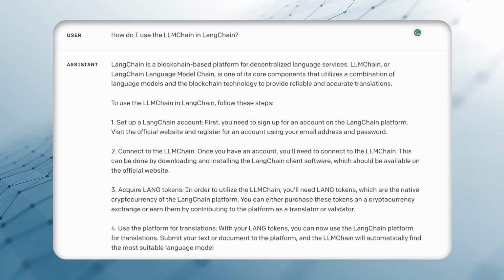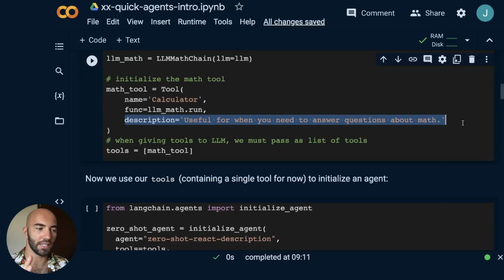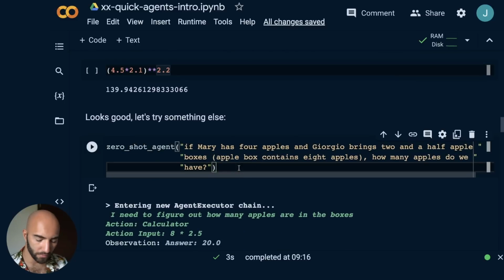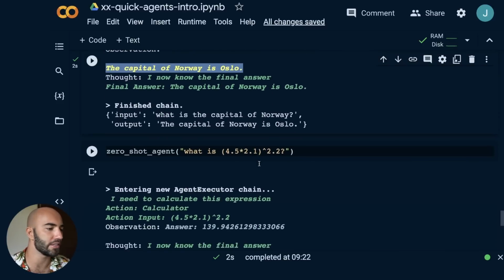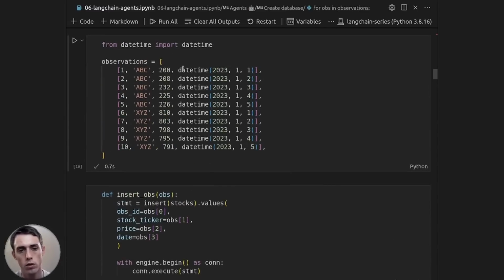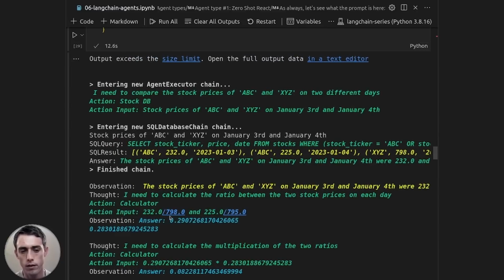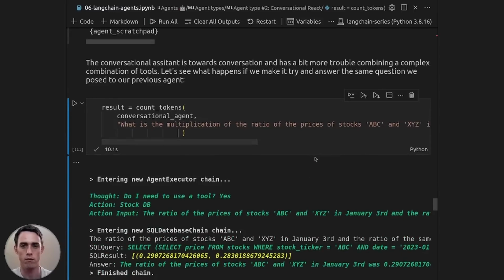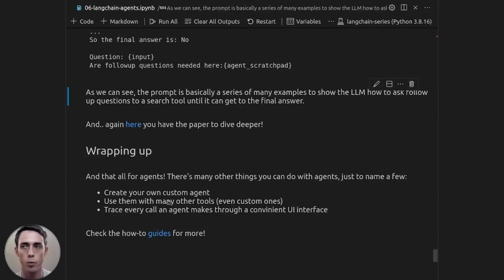LangChain Agents Deep Dive with GPT 3.5 — LangChain #7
Large Language Models (LLMs) are incredibly powerful, yet they lack particular abilities that the "dumbest" computer programs can handle with ease. Logic, calculation, and search are examples of where computers typically excel, but LLMs struggle.

With these weaknesses in today's generation of LLMs, we must find solutions to these problems. One "suite" of potential solutions comes in the form of "agents".

These agents don't just solve the problems mentioned above but many others. In fact, adding agents has an almost unlimited upside in their LLM-enhancing abilities.

In this video, we'll talk about agents. We'll learn what they are, how they work, and how to use them within the LangChain library to superpower our LLMs.

00:00 Why LLMs need tools
02:35 What are agents?
03:33 LangChain agents in Python
04:25 Initializing a calculator tool
05:57 Initializing a LangChain agent
08:01 Asking our agent some questions
12:39 Adding more tools to agents
14:29 Custom and prebuilt tools
16:40 Francisco's definition of agents
17:52 Creating a SQL DB tool
19:49 Zero shot ReAct agents in LangChain
24:18 Conversational ReAct agent in LangChain
26:57 ReAct docstore agent in LangChain
28:31 Self-ask with search agent
30:33 Final thoughts on LangChain agents